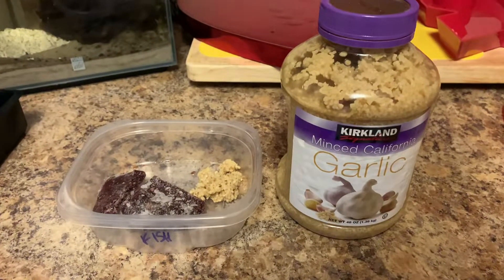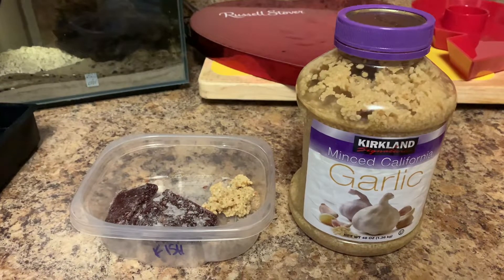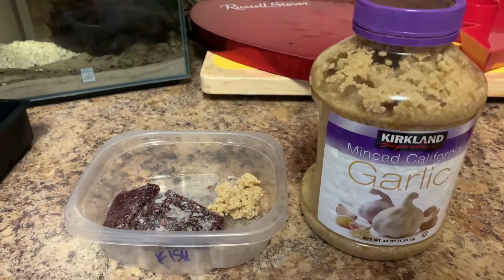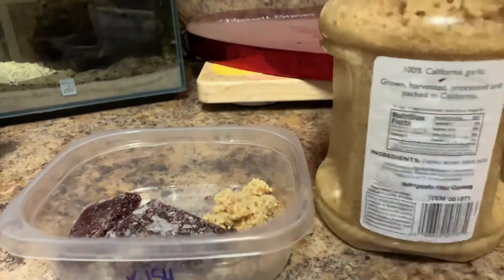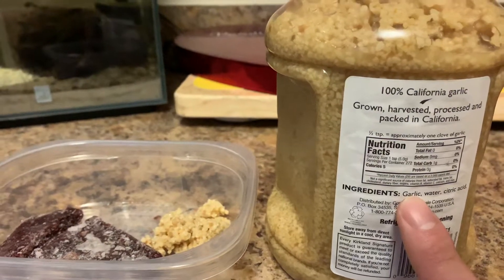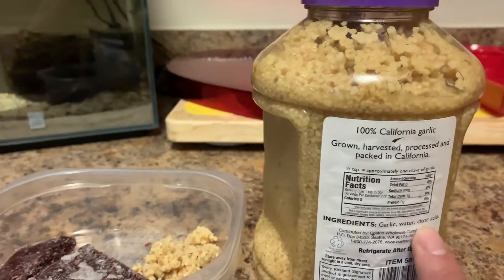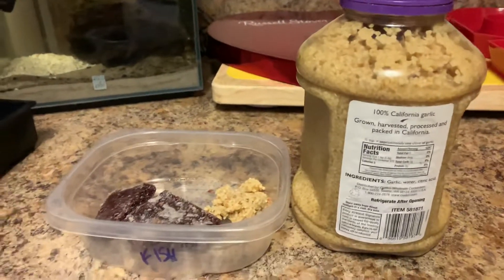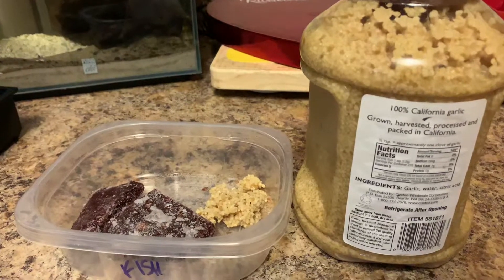Better Fish Diet Trick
Today I share one of my tricks. Garlic!